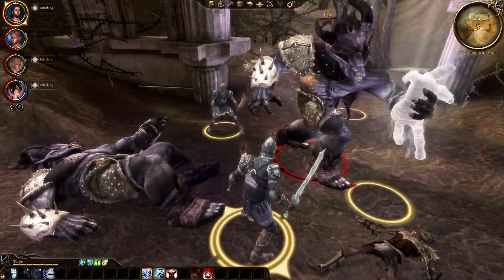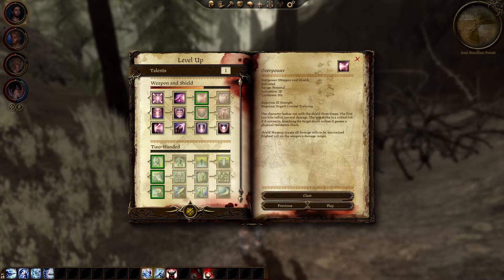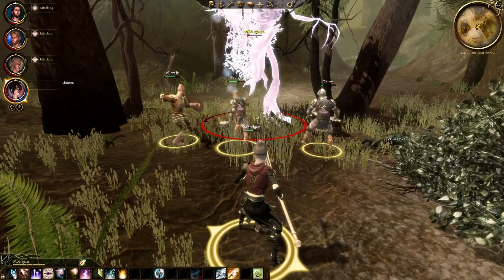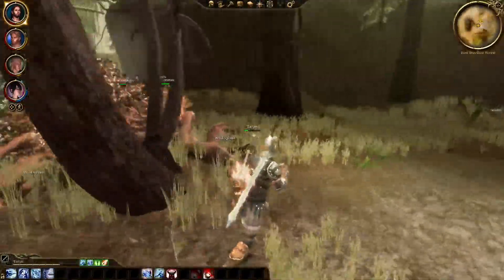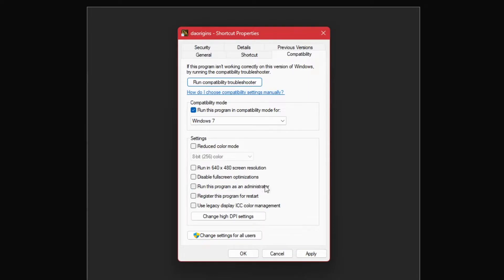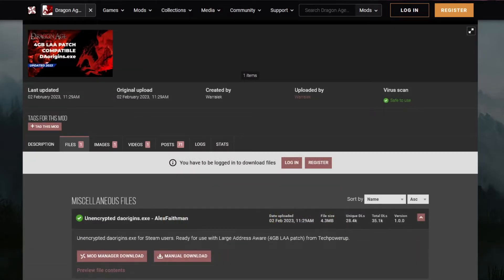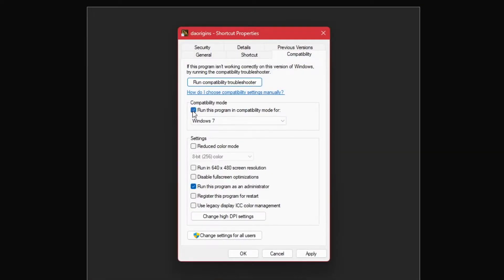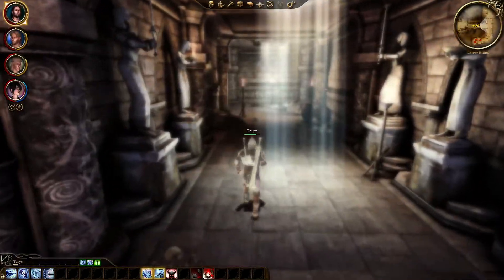Dragon Age: Origins 4GB/LAA Patch Guide to Fix Crashing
Dragon Age: Origins is an old game. It came out in 2009, and it has a memory leak that never got fixed to my knowledge which causes a lot of crashes. However, just because it has these issues doesn’t mean you can’t solve them.

The best thing you can do to minimize crashes on newer computers is to install the LAA (Large Address Aware) patch, also known as the 4GB patch, which allows the game to use up to 4GB of RAM instead of just 2. Of course, this doesn’t fully fix the crashes, so you may occasionally still get some (in particular, I get a few during the last parts of the game – fighting darkspawn in Redcliffe before the Battle of Denerim, as well as during the Battle of Denerim itself). I recommend saving often.

I know that there are other videos out there that explain how to add the LAA or 4GB patch to Dragon Age: Origins, but I wanted to have a video of my own to link to people in case they’re having these issues and don’t know how to install the patch. DAO is my all-time favorite game, so I’m heavily invested in getting more people to play and enjoy it. Consider this patch guide as part of my agenda to get more people playing DAO ;)

As a note, installing the LAA/4GB patch will not only solve most of the crashes in the game, but it will also allow you to install more mods that enhance the visuals of DAO. This is because the game can use more RAM and thus is actually able to deal with the enhanced graphics.

[note: these two are essentially the same thing, so just use one of them. I offer both as options just in case one ends up disappearing in time]
[note 2: there are other versions of this unencrypted exe online, but this is one that I know for sure is 100% safe]

Timestamps:
00:00 Intro
01:55 Audio Issues
02:50 GOG and EA App
04:07 Steam
05:45 Video driver issues